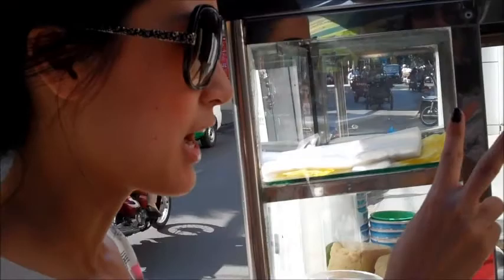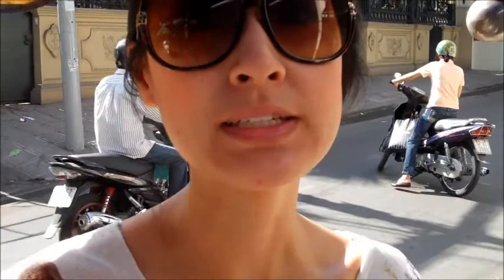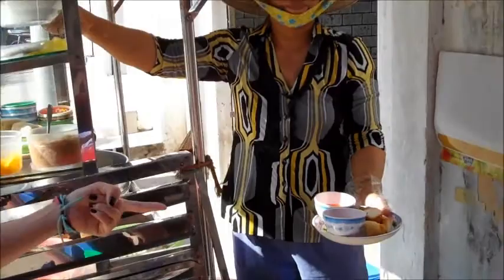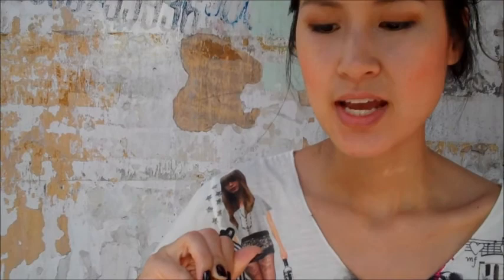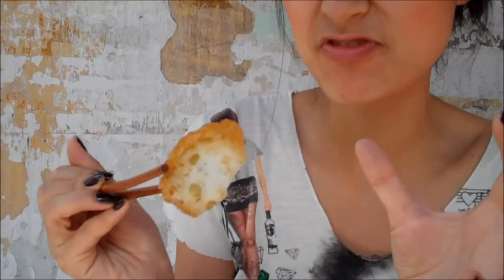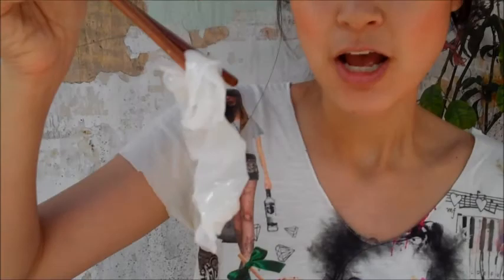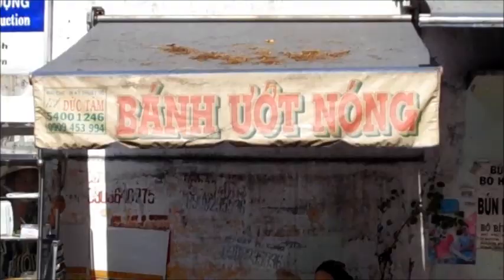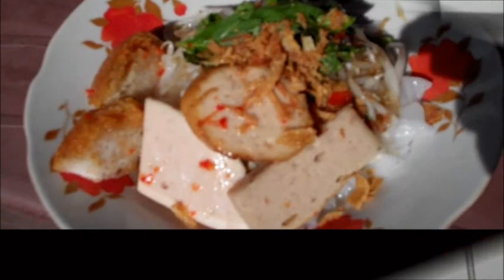Saigon street foods with Kathy Uyen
Kathy Uyen walks you through Saigon street foods.